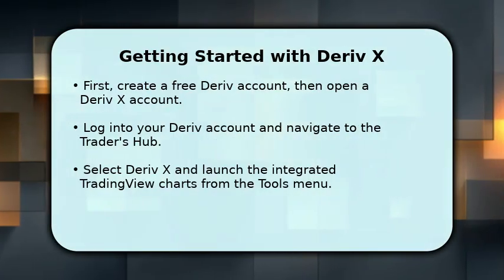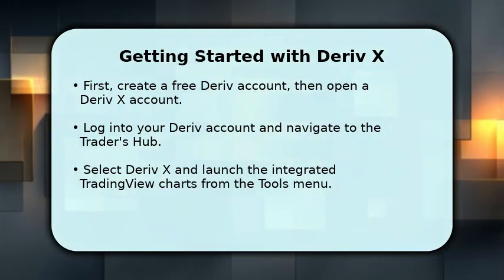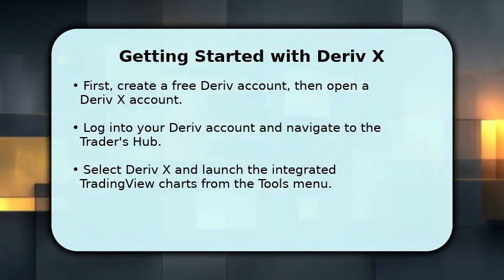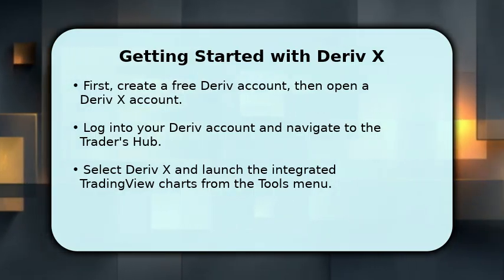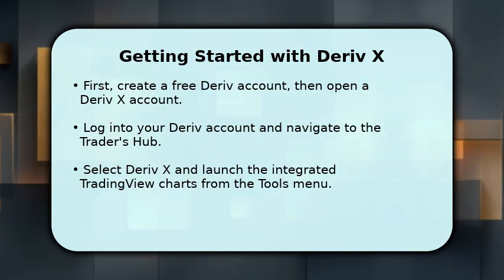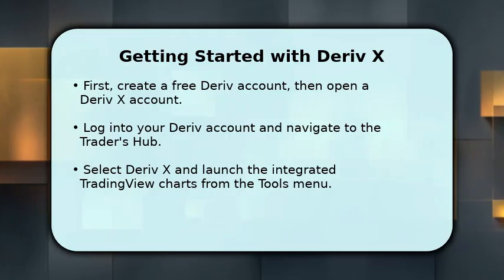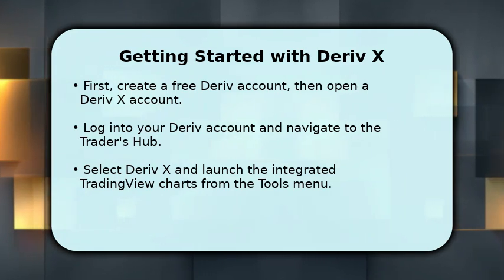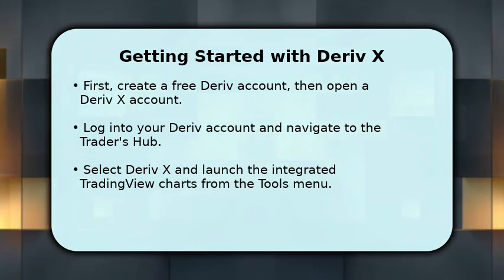How To Use TradingView Deriv (UPDATED)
▸ (f) In this updated video, we'll cover the basics of using TradingView Deriv for trading. Learn how to set up your account, navigate the platform, and use its advanced features to make informed investment decisions. Whether you're a beginner or an experienced trader, this video will provide you with the knowledge you need to get started with TradingView Deriv.